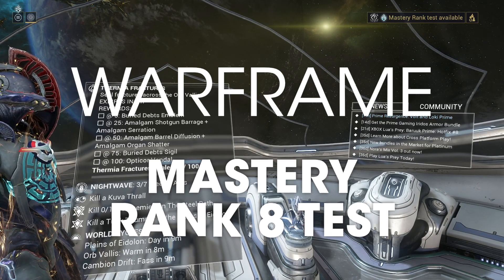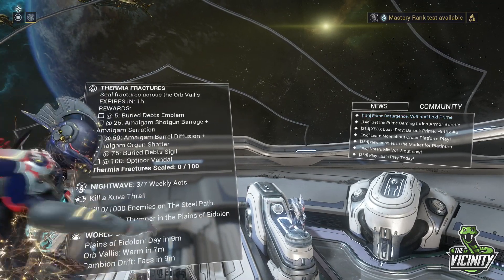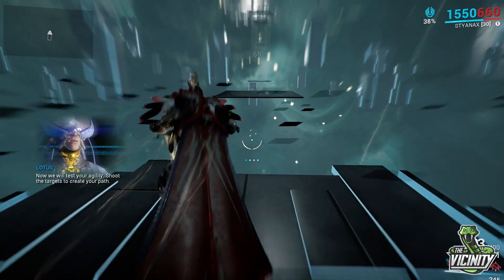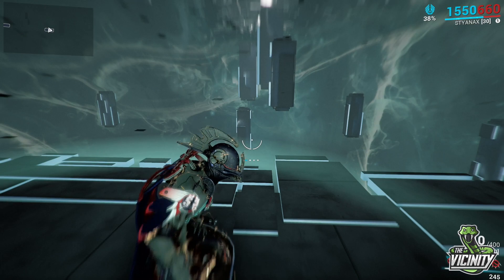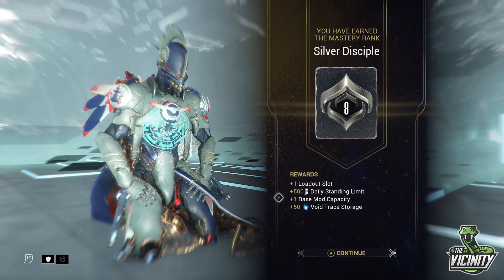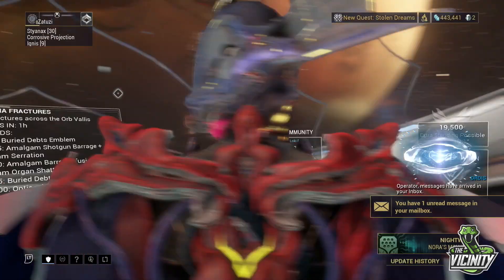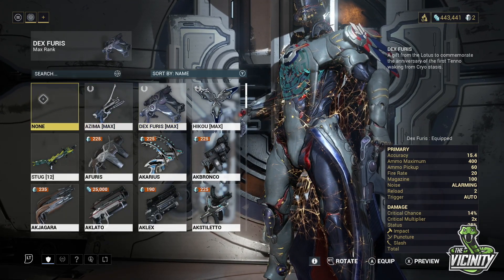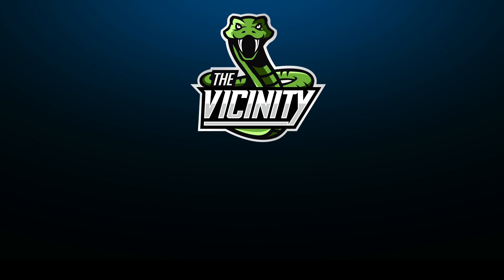Mastery Rank Test 8 - Warframe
Hey Tenno, here's the walkthrough for the mastery rank 8 test, it's a run (parkour) and gun based test, so have a good secondary on, something with accuracy, a reasonable sized mag and a decent reload speed. I hope you pass first time, good luck Tenno.